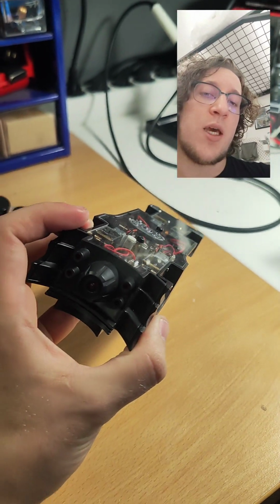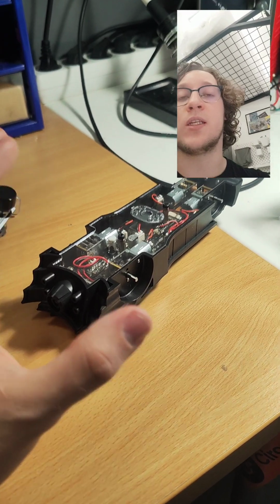3D printers for prototyping injection molded parts - behind the scenes at CircuitMess